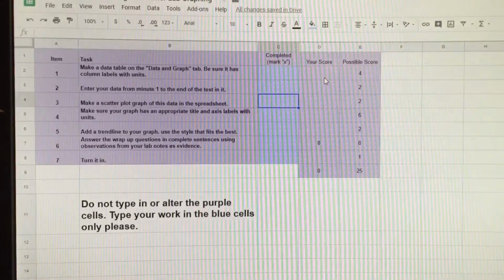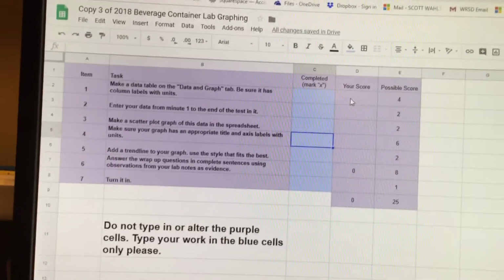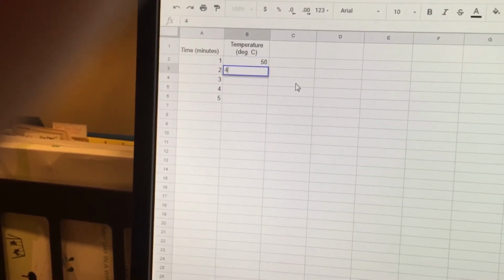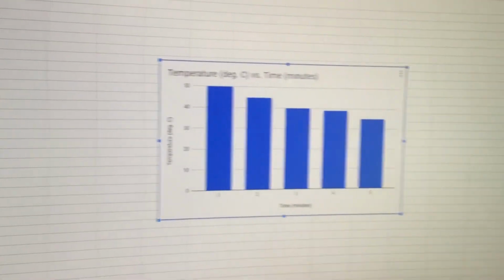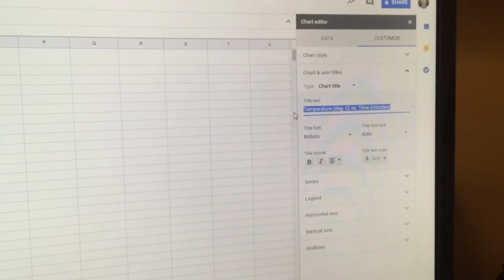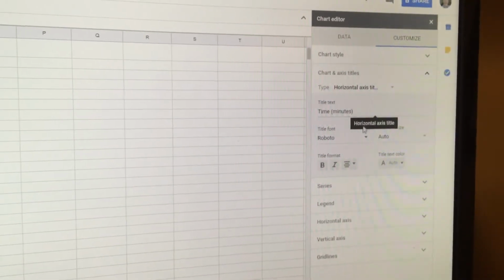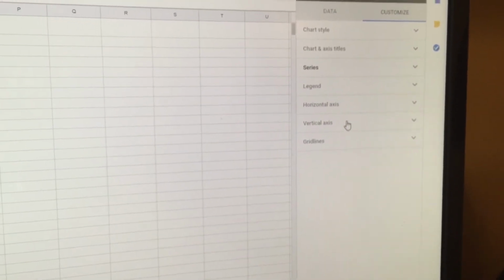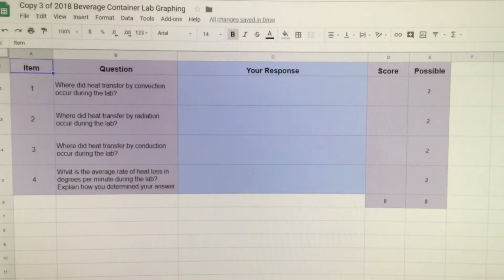Creating a Scatter Plot in Google Sheets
Use the short video to get started creating a scatterplot graph of data using the Google spreadsheet application.